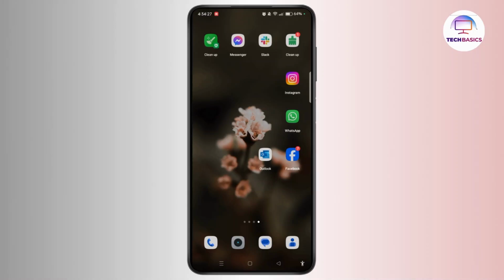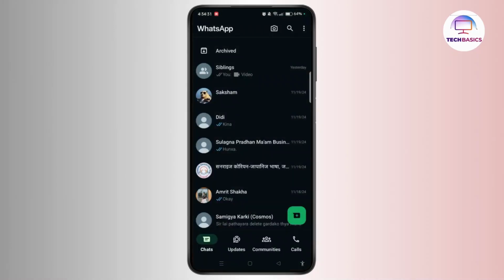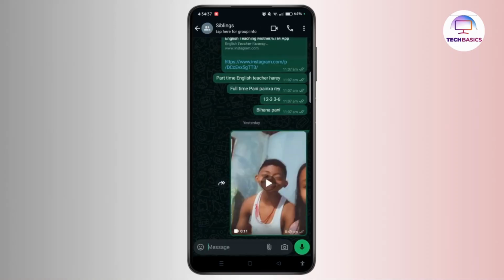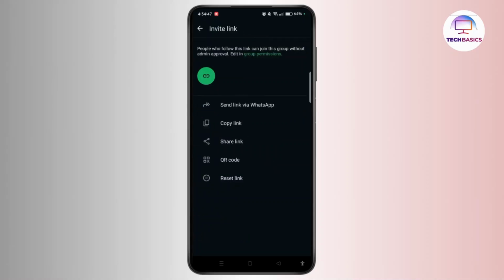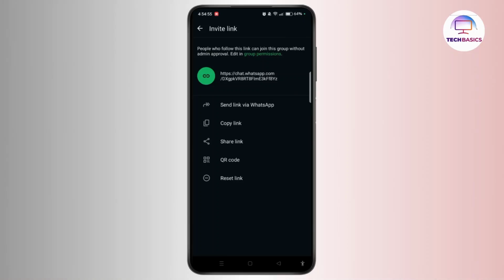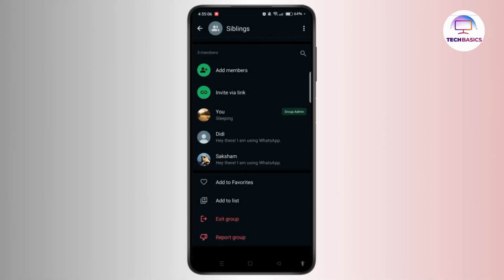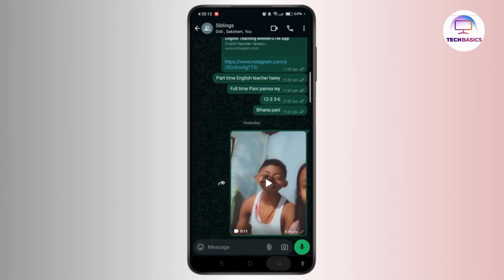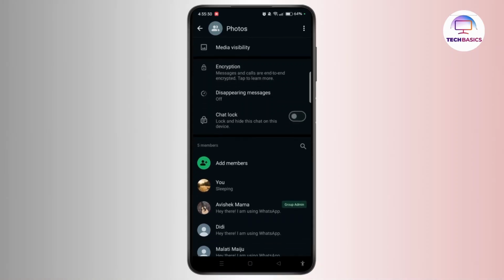How to Share WhatsApp Group Link Without Admin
Learn how to share a WhatsApp group link without being an admin in this quick and easy tutorial. While WhatsApp allows admins to share group invite links, non-admin members currently cannot share them directly. This video will walk you through the steps to share a group link as an admin, as well as explaining why the option isn't available for non-admins.

Chapters with Timestamps:
00:00:00 - Introduction
Learn how to share a WhatsApp group link without admin privileges.

00:00:10 - Launch WhatsApp App
Open the WhatsApp app on your device and log in to your account.

00:00:15 - Select a Group
Choose the group you want to share the link for.

00:00:20 - Access Group Info
Tap on the group info at the top of the screen.

00:00:30 - Copy Group Link (Admin Only)
Admins can select "Invite via link" and copy the link to share.

00:00:40 - Share Link via WhatsApp or Social Media
Paste the link on WhatsApp or any social media platform.

00:00:50 - Non-Admin Group Link Issue
Non-admin members cannot share the group link in WhatsApp.

00:01:10 - Stay Updated

00:01:20 - Conclusion